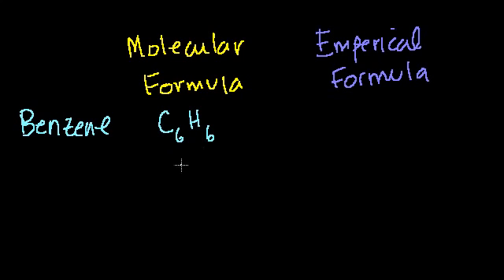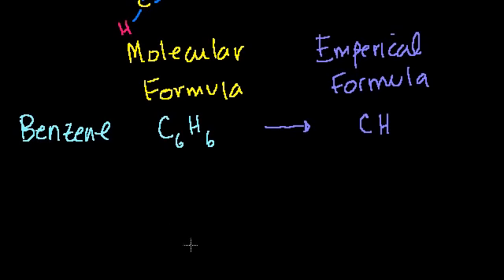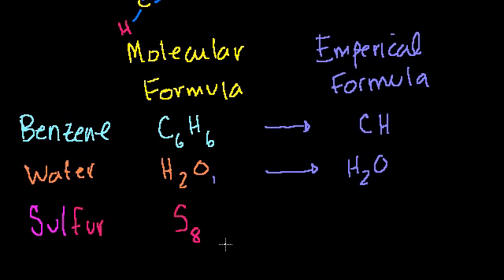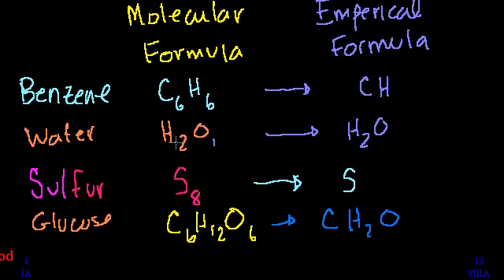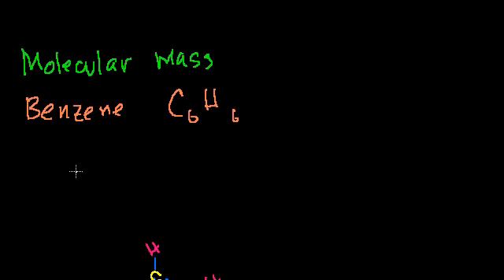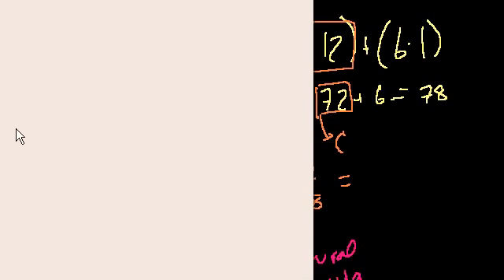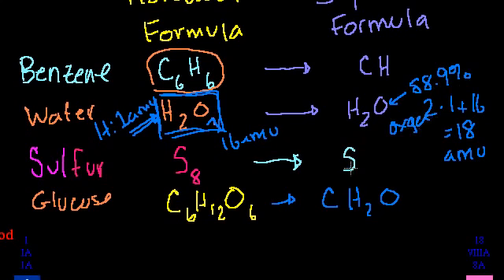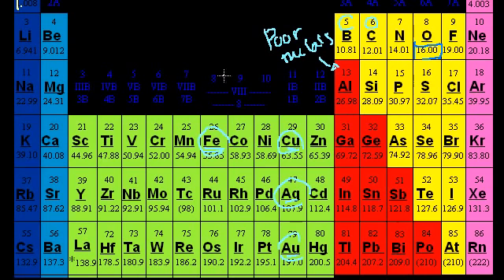Molecular and Empirical Formulas